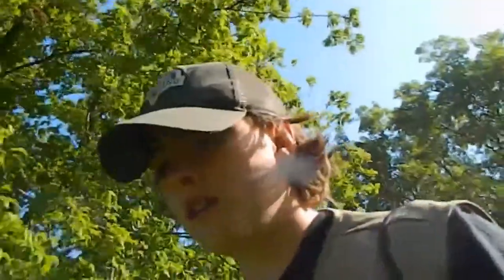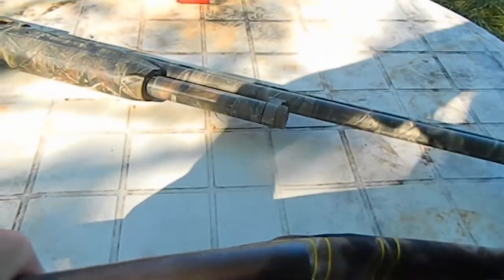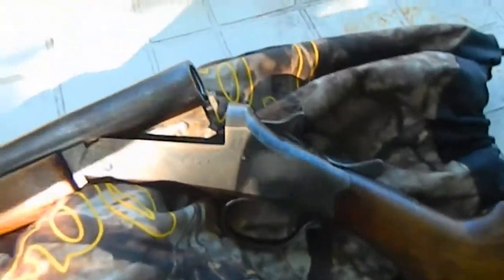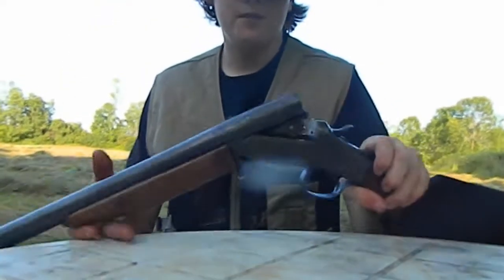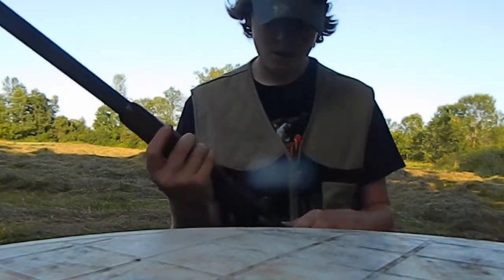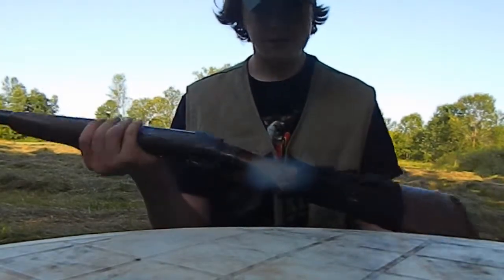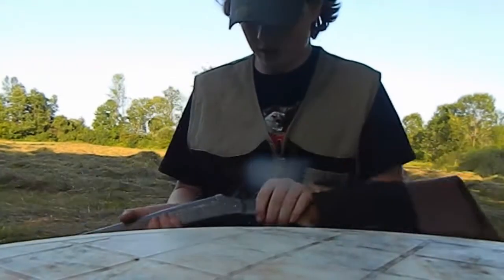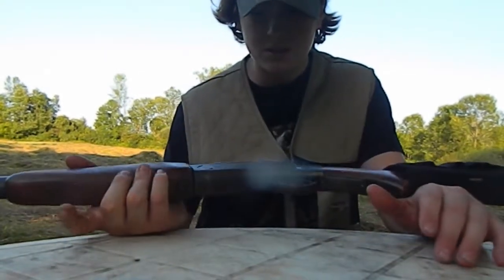Quick Overview of the Springfield Single Shot 12 GA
A look into a very old shotgun